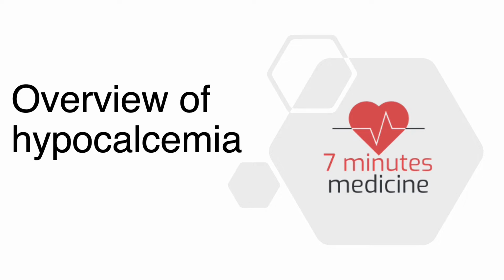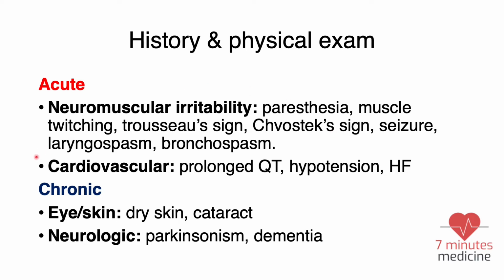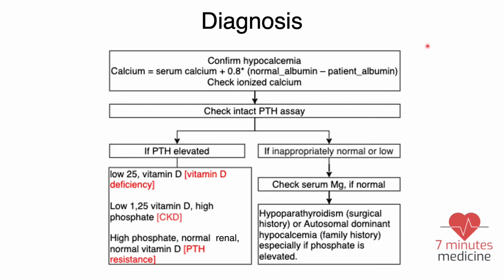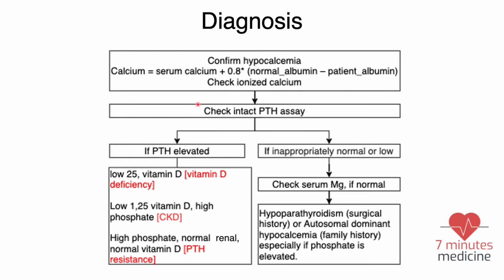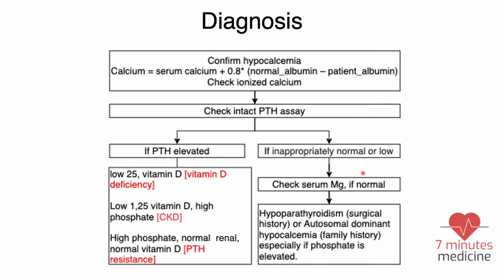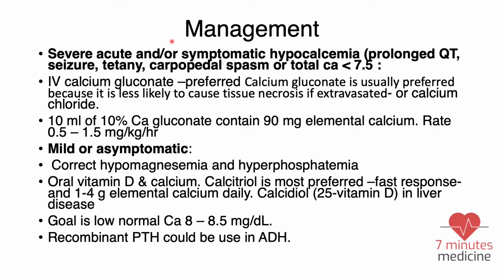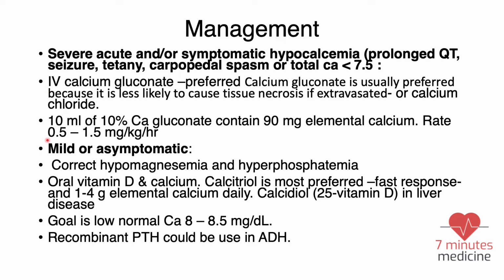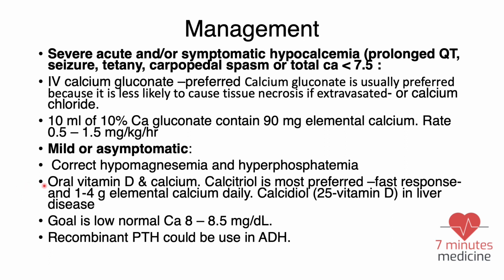Approach to hypocalcemia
7 minutes video that gives a general approach to the diagnosis and management of hypocalcemia